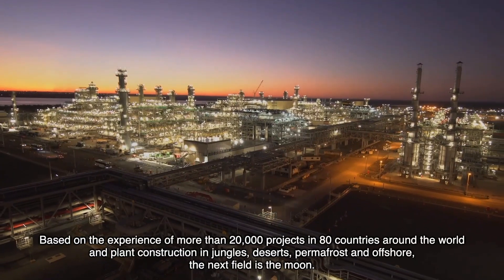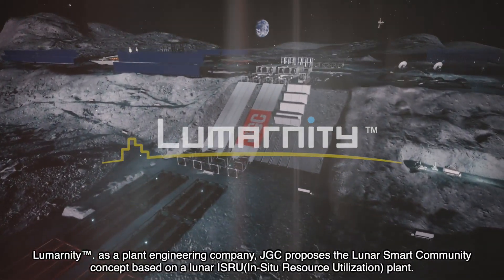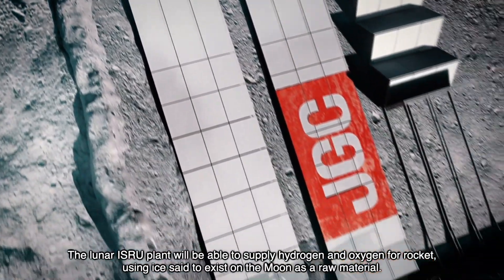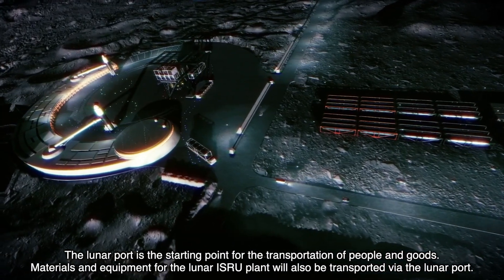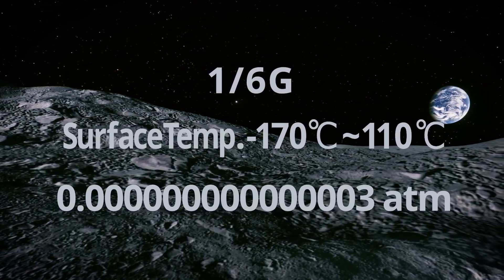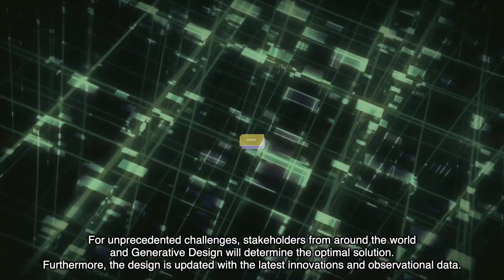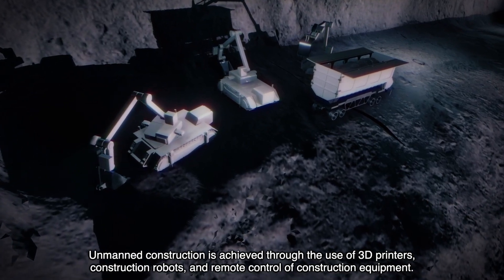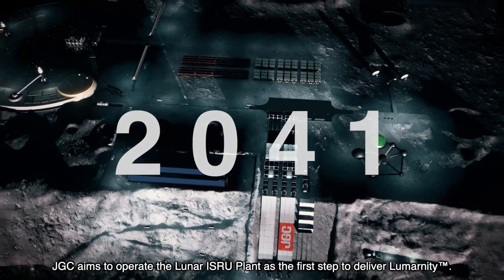Aiming to deliver LumarnityTM (Lunar Smart Community)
Concept video of LumarnityTM (Lunar Smart Community) based on the Lunar ISRU (In-Situ Resource Utilization) Plant proposed by JGC LUNAR PLANT UNIT.